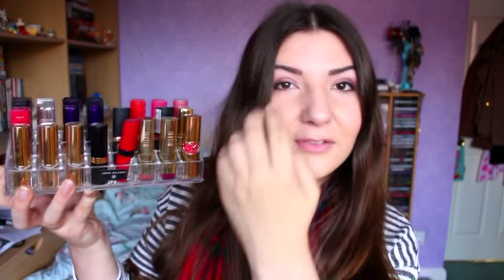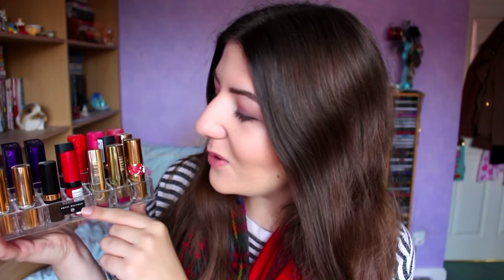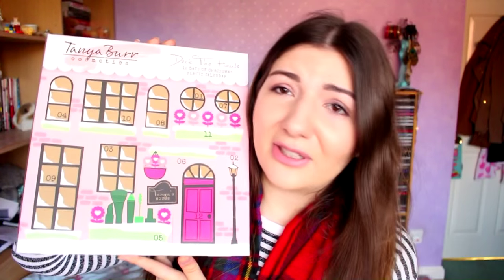MAKEUP HAUL | STILA, SOAP & GLORY, TANYA BURR & MORE!! | Lizzie Gines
I went shopping...again! This time I popped into Superdrug, Boots and grabbed some Stila bargains from TK Maxx!
Open for more links and info!

Products Mentioned
Hotel Belfour Lipstick Organiser
Stila Lip Glazes (Grapefruit, Gleam, Majesty, Apricot)
Stila Convertible Colour (Magnolia)
Stila Eyeshadow (Kitten)
Stila Smudge Stick (Lionfish)
Bourjois Healthy Mix Serum Foundation
Maybelline Fix Me Concealer
Soap & Glory Archery
Soap & Glory Sexy Mother Pucker Gloss Stick (Purple Rain, Pink-a-Boo)
L'Oreal Collection Exclusive Colour Riche Lipstick (Eva's Pink)
Clinique Lipstick (Cherry Pop)
Tanya Burr Cosmetics Advent Calendar